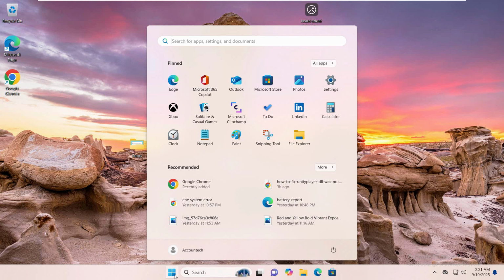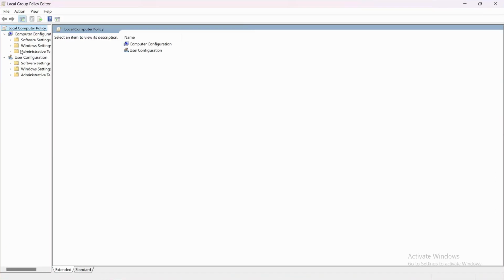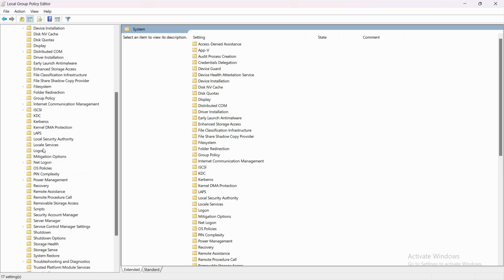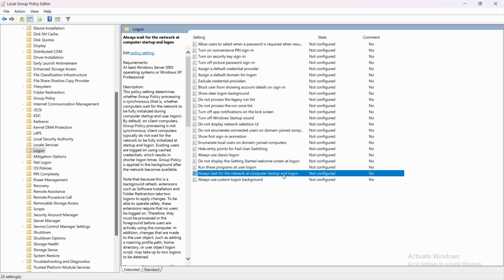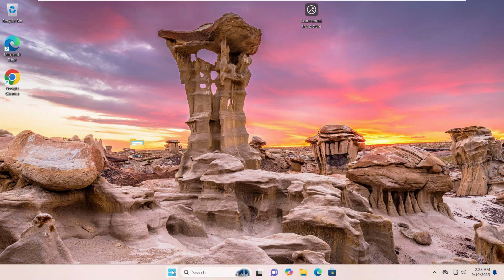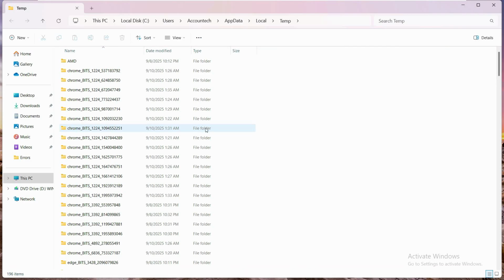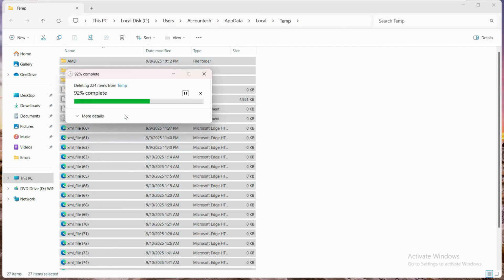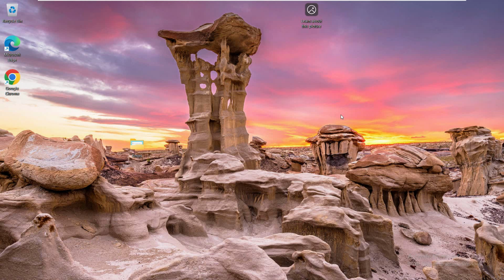How to Fix Error 0x80070043 The Network Name Was Not Found - Step by Step Tutorial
Learn how to fix error 0x80070043 - The network name was not found in Windows 10 and 11 with this simple step-by-step tutorial. This guide helps you solve network sharing, connection, and access issues caused by this common Windows error.

What you’ll learn:

Fix error 0x80070043 in Windows

Solve “network name was not found” issue

Troubleshoot network sharing problems

Restart and configure network services

Fix file sharing and SMB errors

Ensure stable LAN and Wi-Fi connections